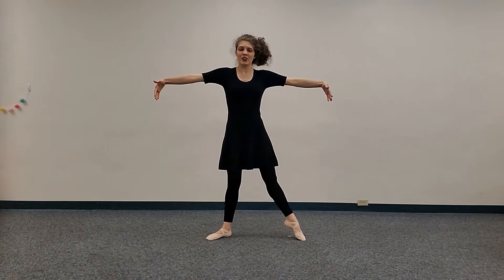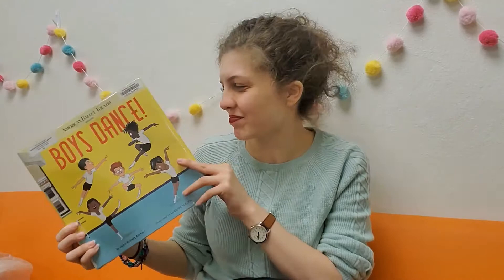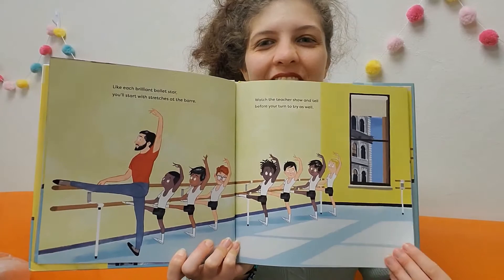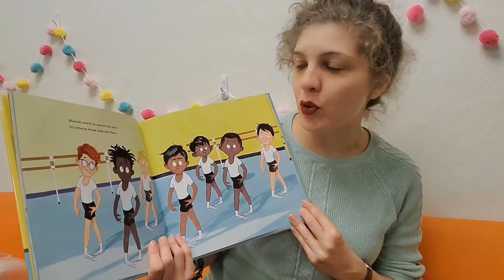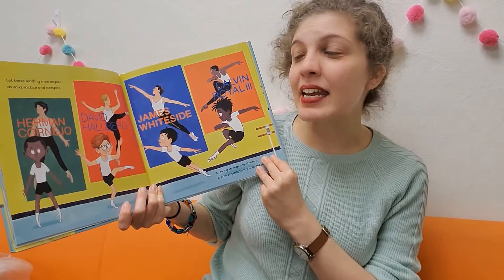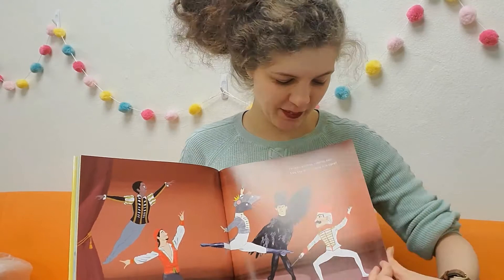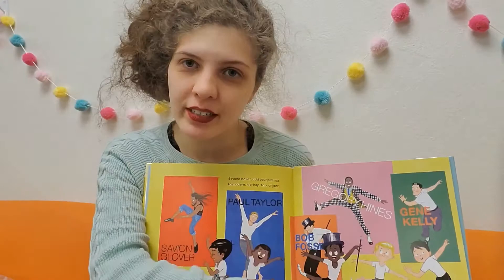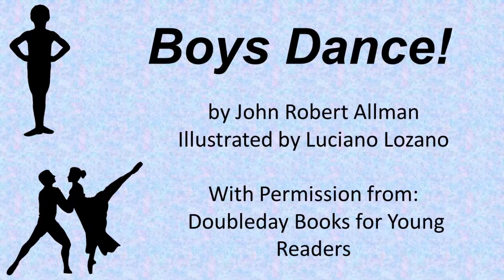Boys Dance!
Join Miss Christie for a quick review of the five ballet positions and the reading of “Boys Dance!” written by John Robert Allman and illustrated by Luciano Lozano. Watch Miss Christie's other video with more information on the five postitions of ballet!